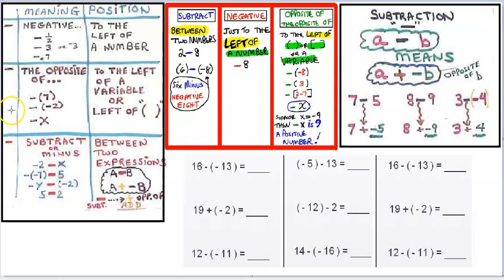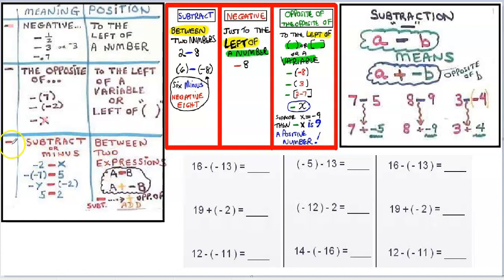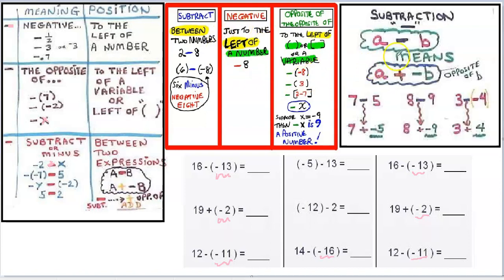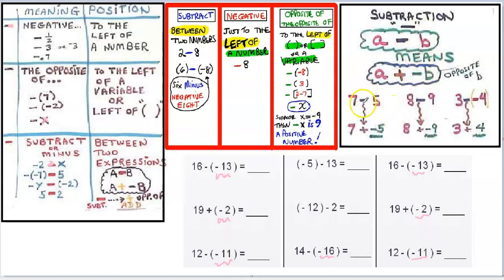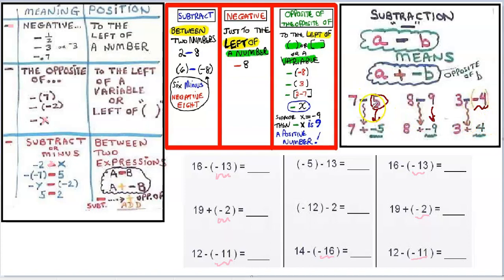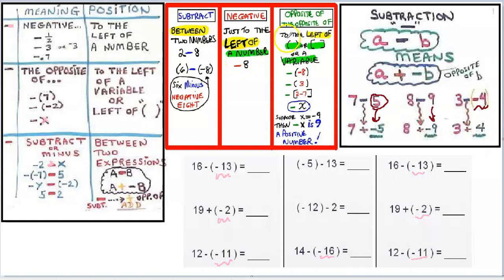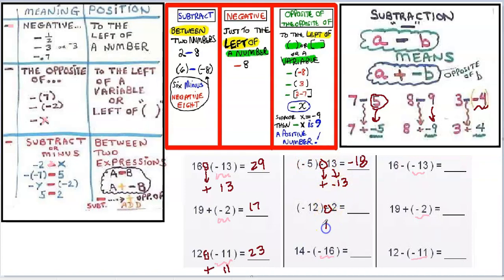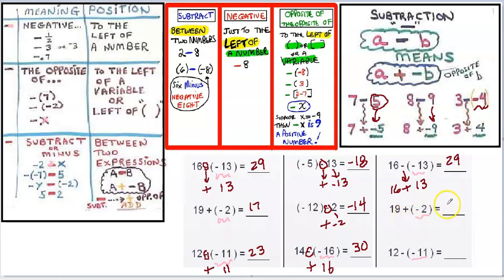Opposite Negative Subtract